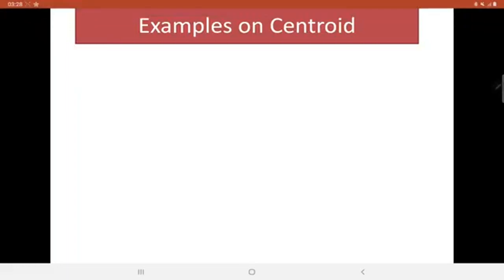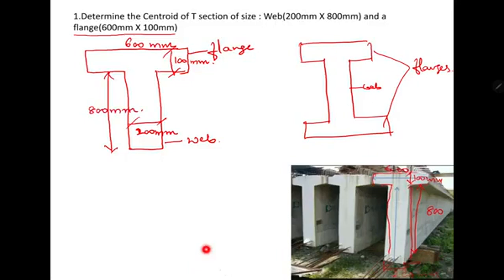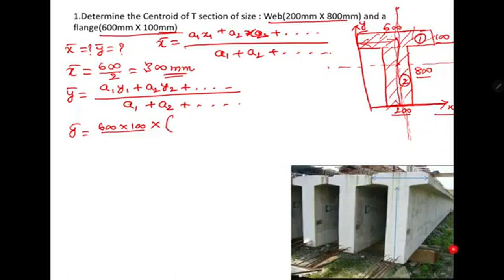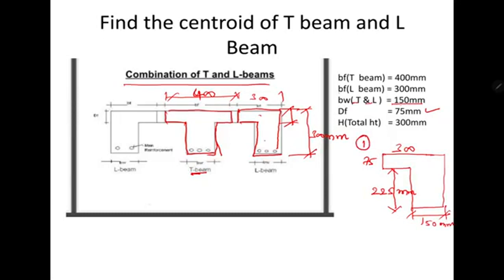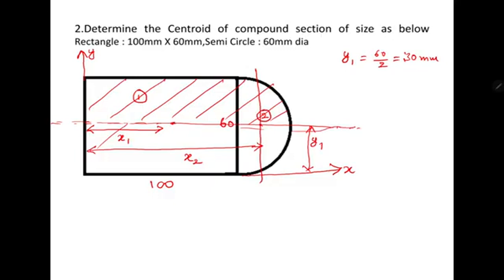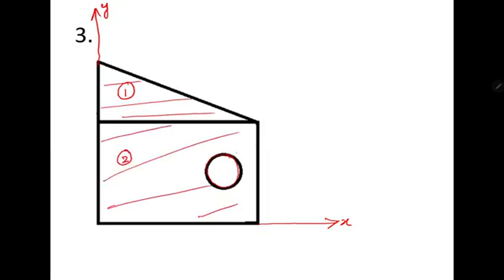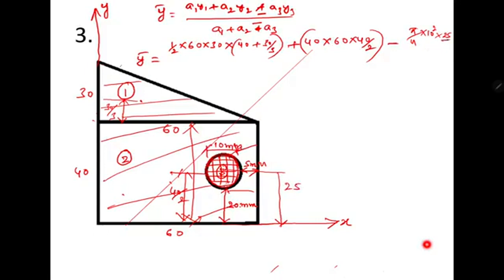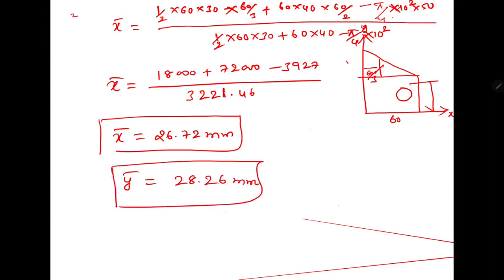Civil Engineering Basics Part 6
Centroid: Numerical Examples